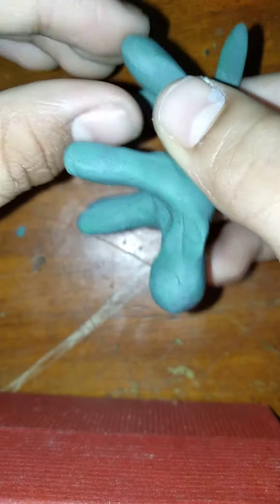How To make CLAY DOG 🐶🐕